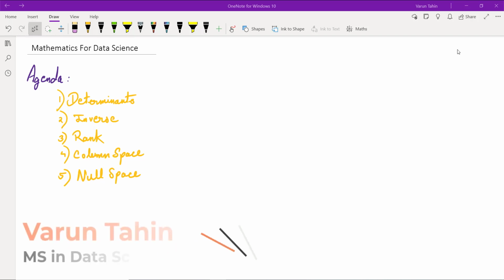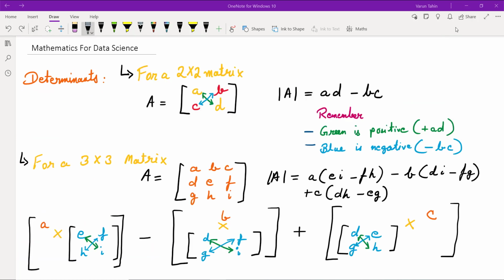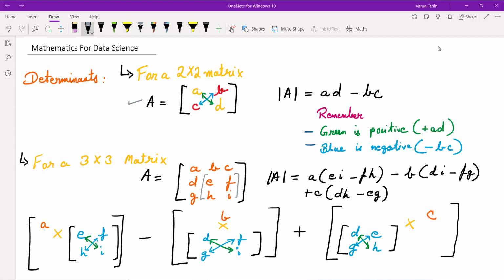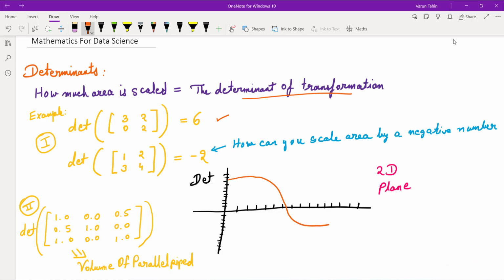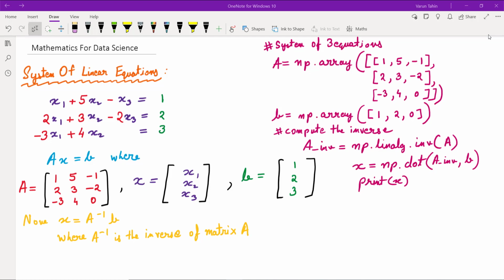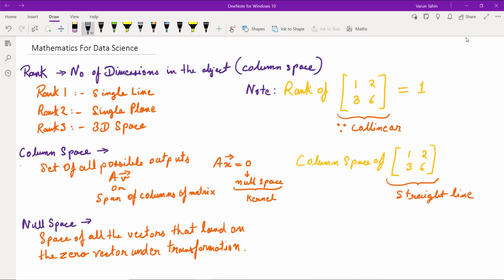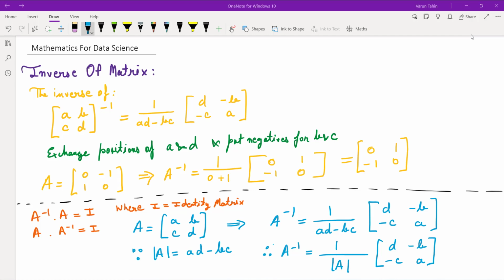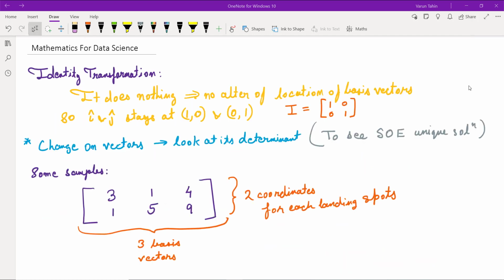Matrix Determinants ,Inverse , Rank , Column Space | Linear Algebra | Maths For Data Science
This video talks about matrix and the operations we can perform in it.
The agenda is diving in details for each of the below topics:
1) Determinants
2) Inverse of matrix
3) Rank of a matrix
4) Column Space
5) Null Space

Thanks